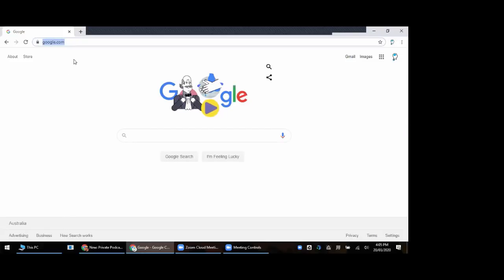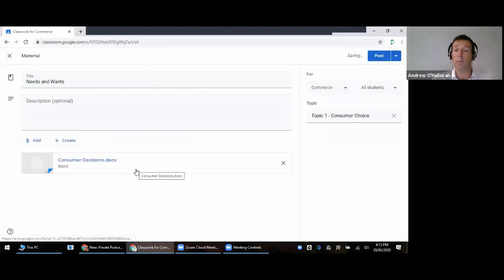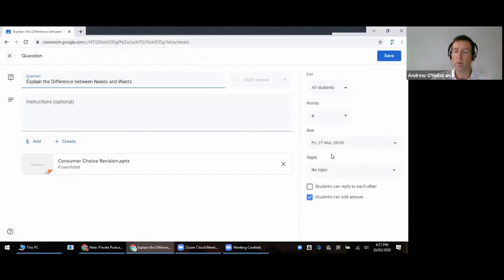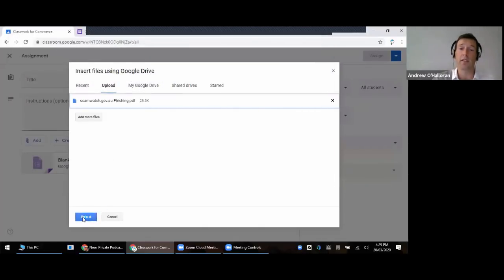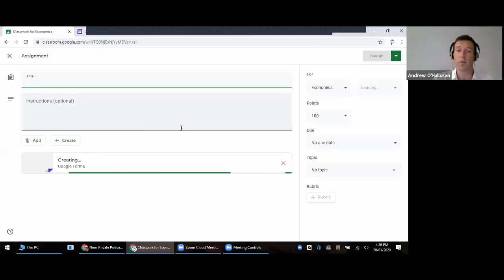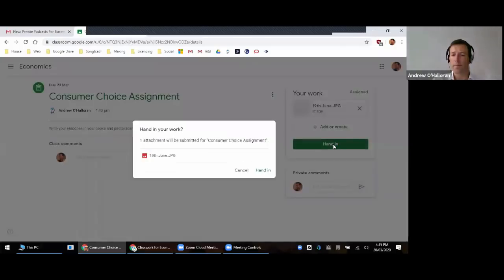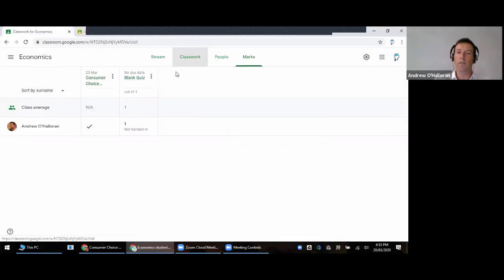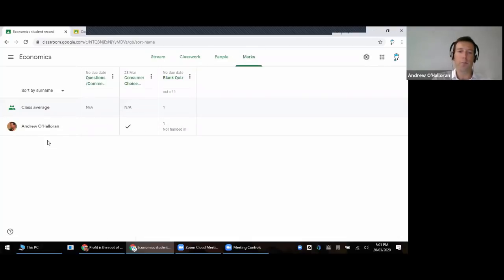Webinar How to Deliver Online Learning with Google Classroom with Andrew O'Halloran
With teachers expected to start teaching online almost overnight, this course was designed to give them some much needed support.

Topics include:
- Setting up a class
- Posting work
- Grading work
- Handling communication/organisation in Classroom